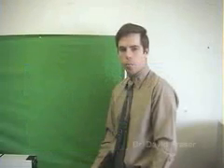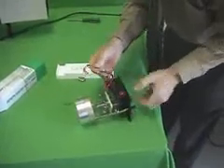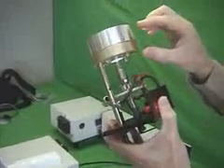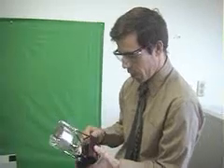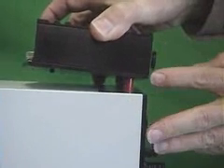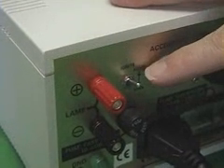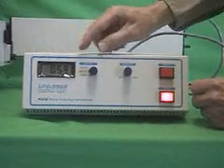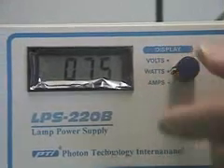PTI -- Installing Lamps in PTI Arc Lamp Housings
How to install lamps in Photon Technology International Arc Lamp Housings. Good tutorial for anyone using a PTI QuantaMaster or any other PTI spectrofluorometer.